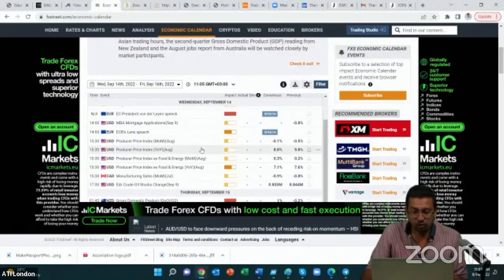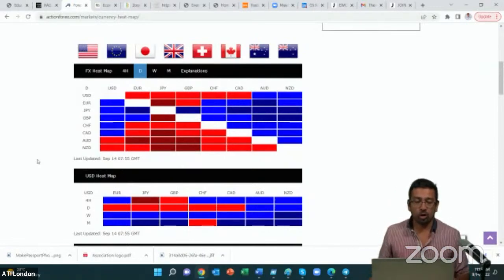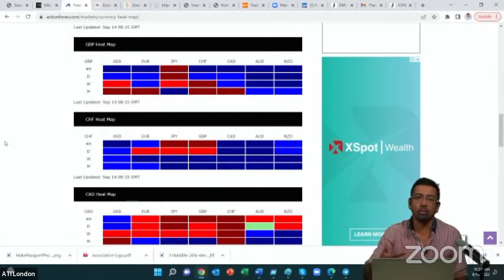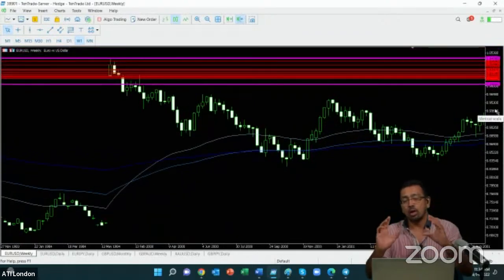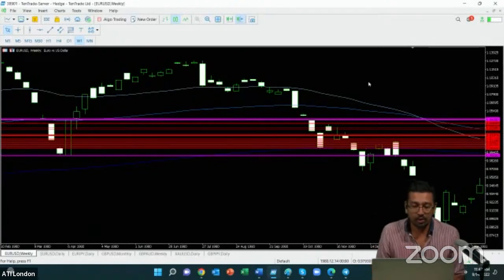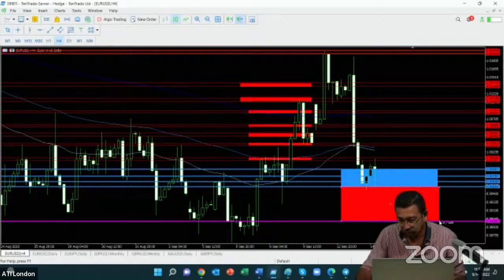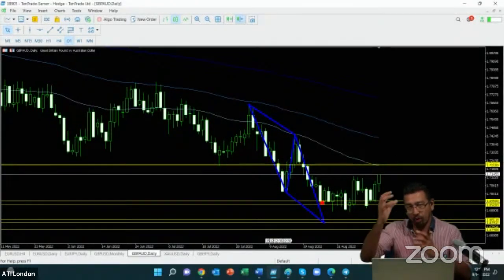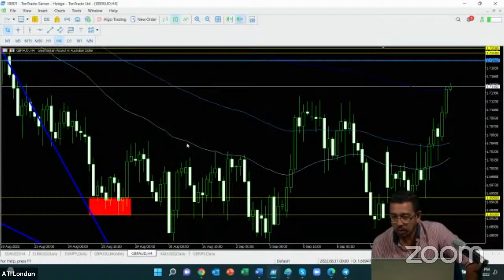Wednesday's Mid-week Review Webinar by Kenny Simon